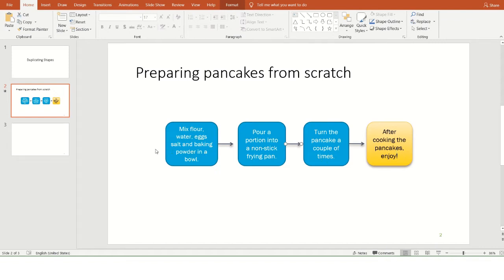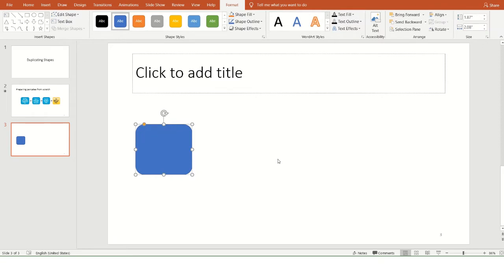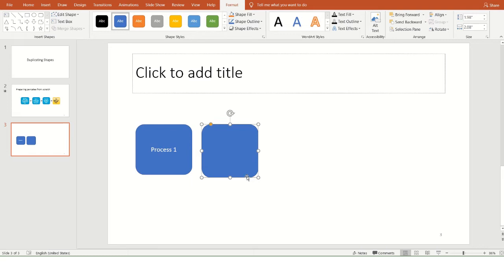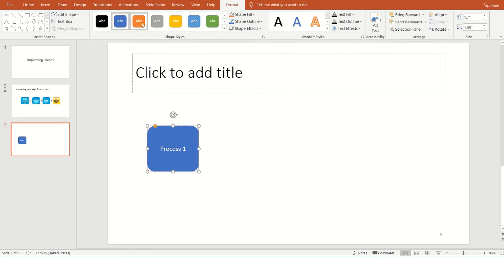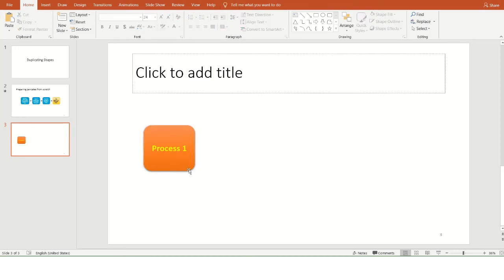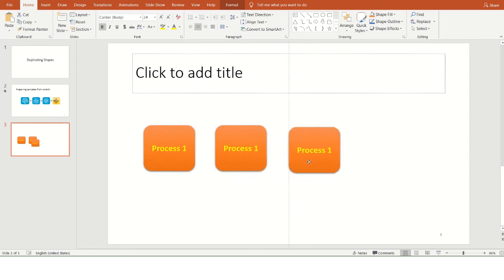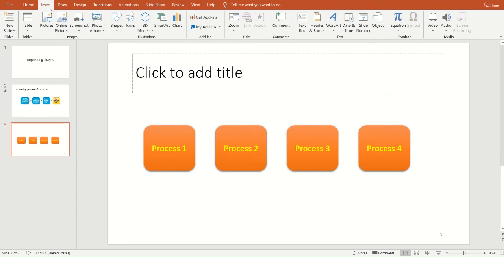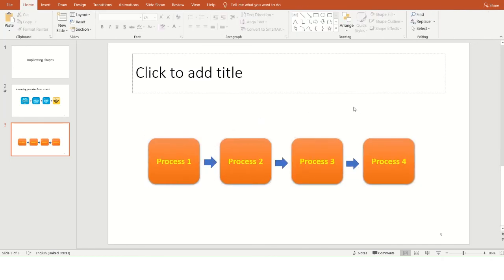Duplicating Shapes in PowerPoint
Learn how to duplicate shapes in PowerPoint. This method is effective when creating diagrams or visuals where you need to re-use existing shapes, instead of inserting and formatting individual shapes.